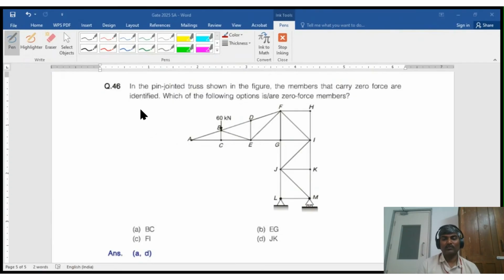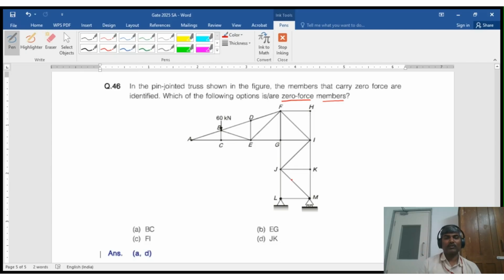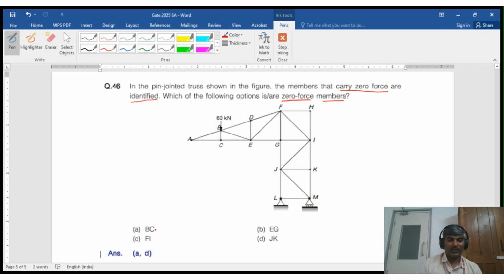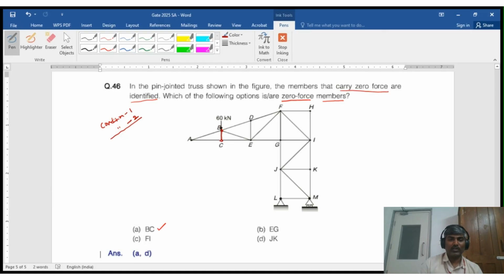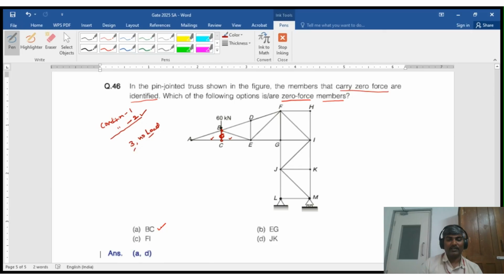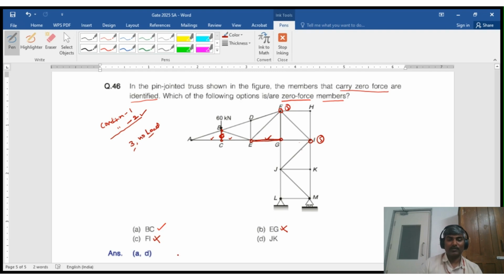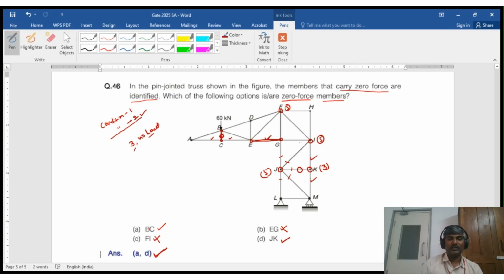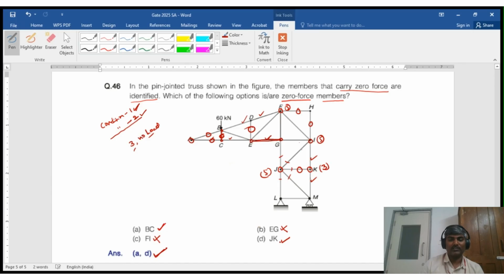GATE2025 model SA Q46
this video explains clearly the solution of GATE2025 Question on the application of topic on ZERO force members in a truss